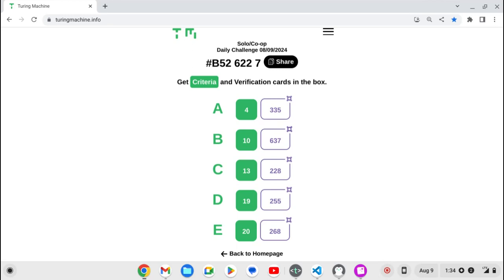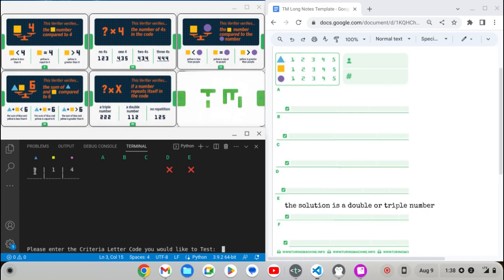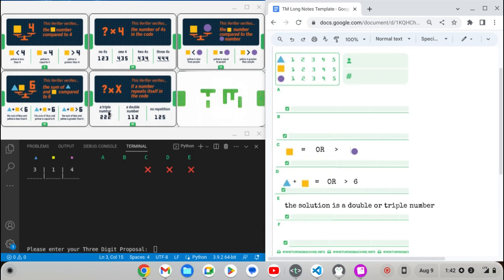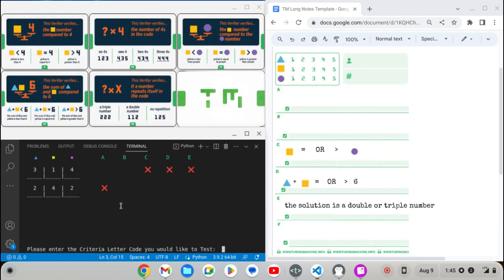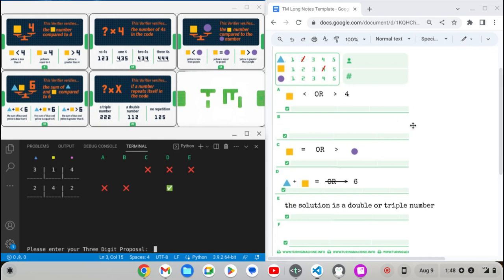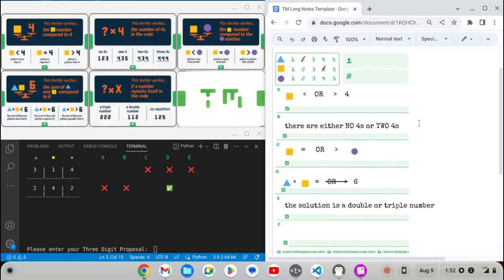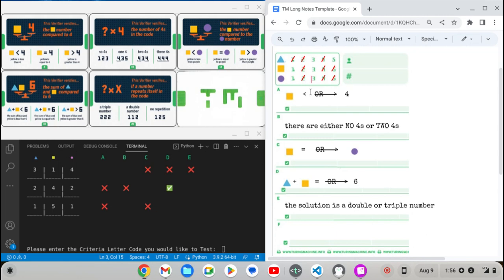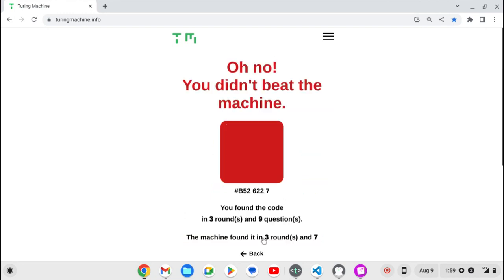Daily Turing Machine Puzzle on 09 Aug 2024 - Puzzle Id: B526227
00:00 Let's Begin
00:28 Review the Criteria Cards
02:13 Begin the 1st Proposal (it's always 314)
06:48 Thinking through to construct 2nd Proposal
10:45 Begin 2nd Proposal
15:12 Construct 3rd Proposal
18:47 Begin 3rd Proposal
23:36 Verify Solution
24:29 Did we beat the Turing Machine ?